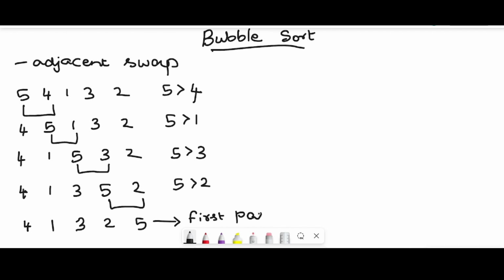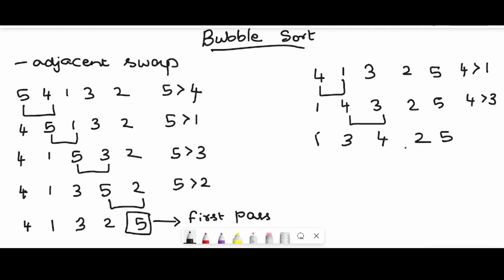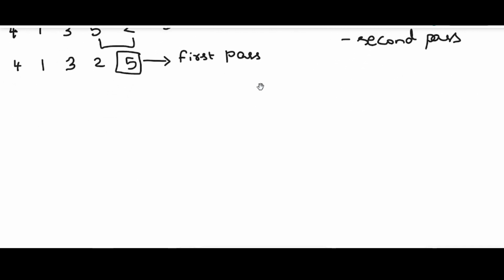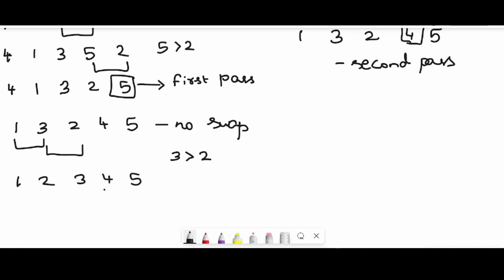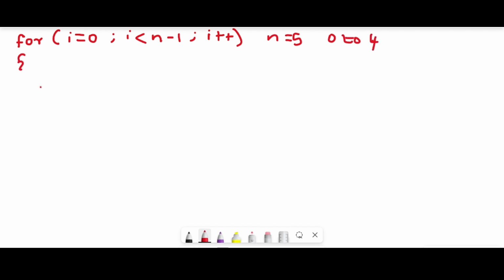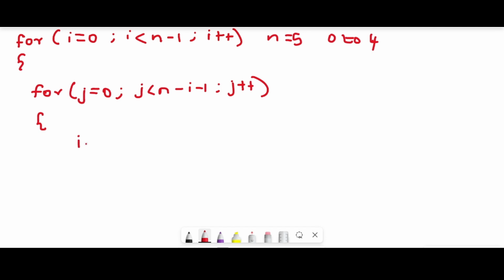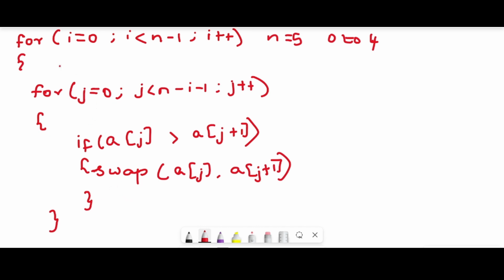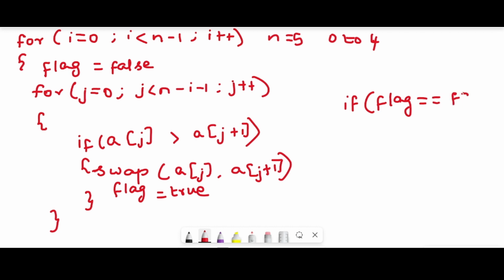Bubble Sort in Simple Terms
About Bubble sort, code and optimized version